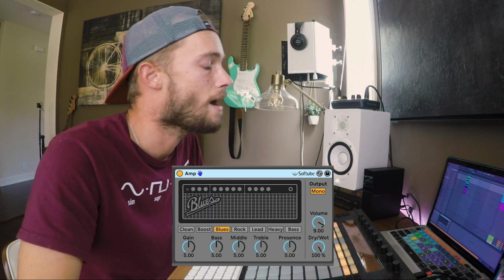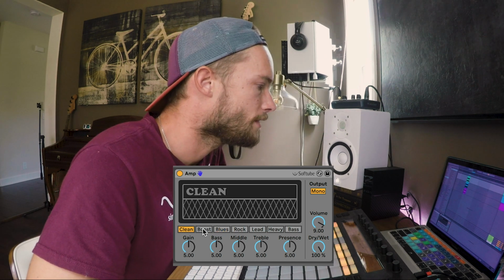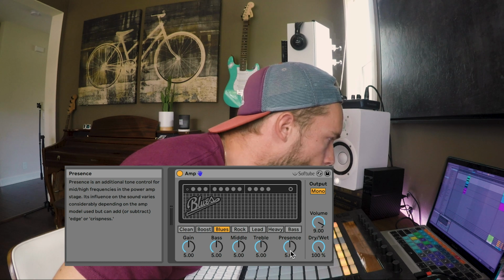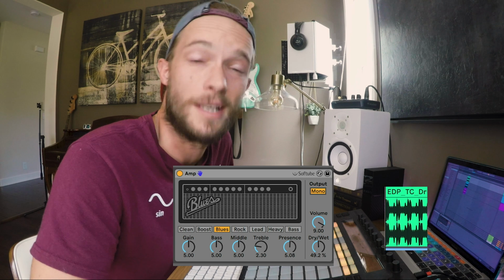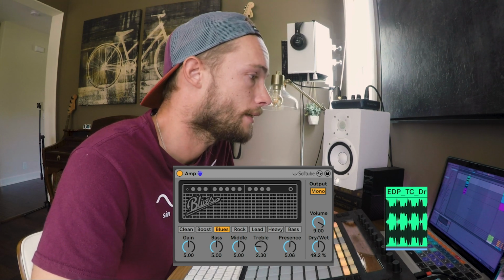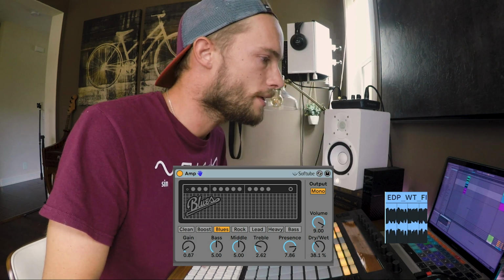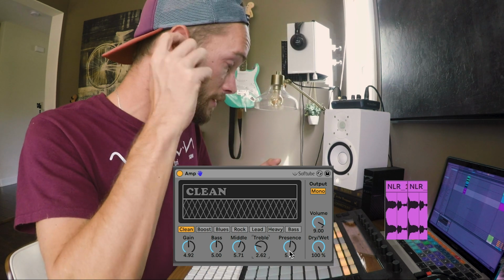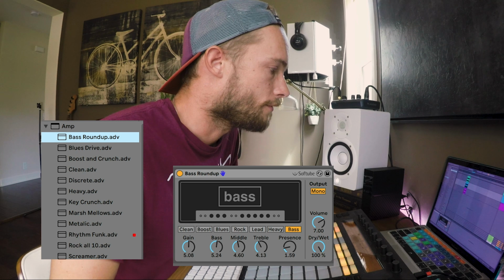What is in Stock: Amp (Ableton Live)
Today's episode is all about Amps in Ableton Live! I have used this plugin many times on guitars plugged straight in to my sound card... works great! Got some great sounds out of it!

But I want to use it in other settings... so we will figure out what it can do on drums, vocals and a flute!
 -Eric

10 FREE Beats + Step by Step guide to the Music Business

[ FREE DOWNLOADS ]

The download link gives you the right to use the instrumental for demo purposes and non-profitable projects including:

- Non-Monetized Youtube Videos
- Non-Monetized Streaming Platforms

Free downloads are tagged and you're not allowed to edit the instrumental without the purchase of a license.

When you release your song, you're required to use the following format:

"Your Track Title" (Prod. by EDP-Beats)

VIDEO GEARr:
- Gopro 5